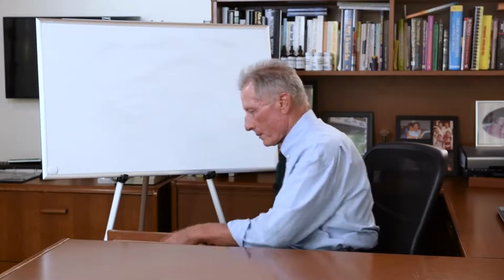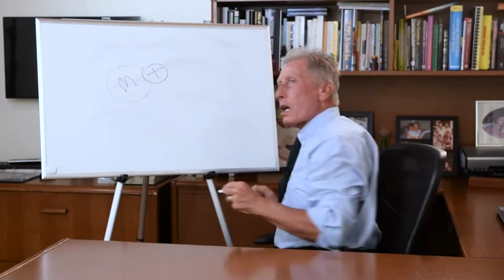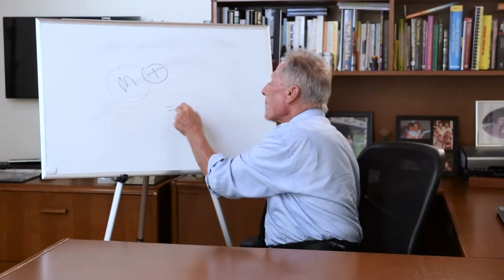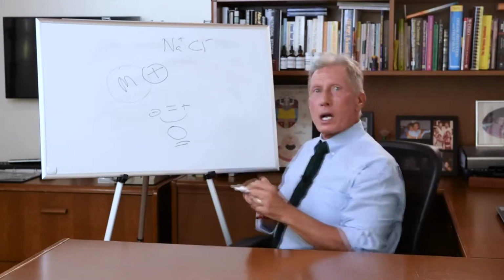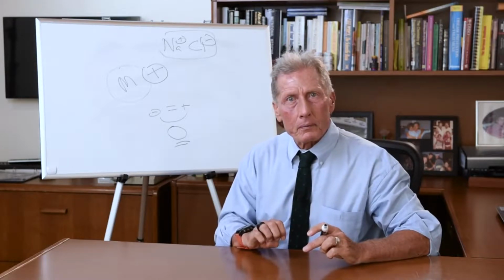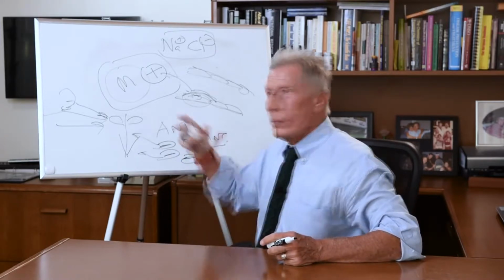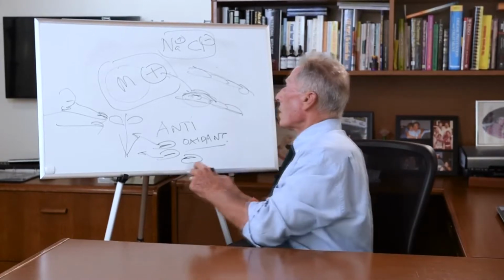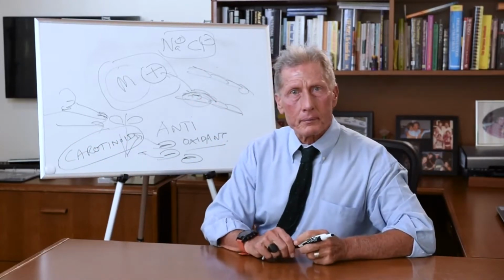Should I be Drinking a Superfood Green Drink?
Dr. Minkoff answers the question, "Should i be drinking a superfood green drink?"